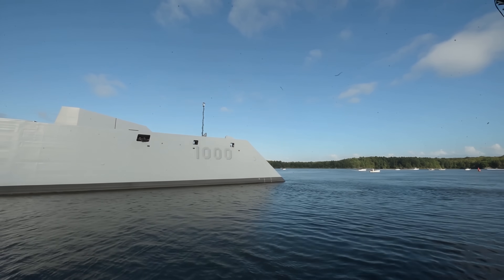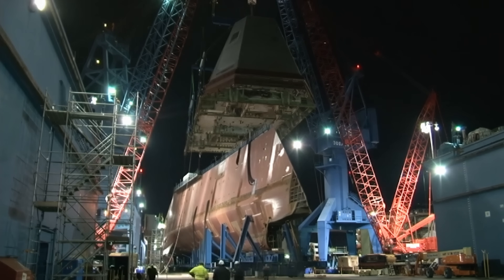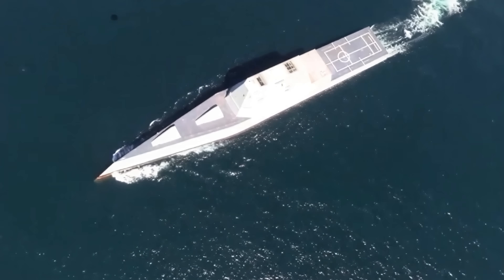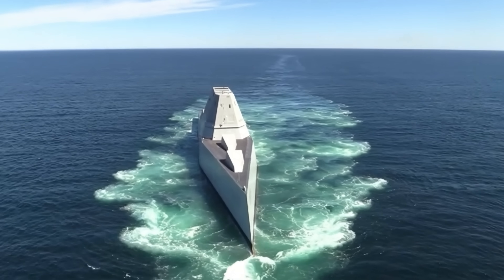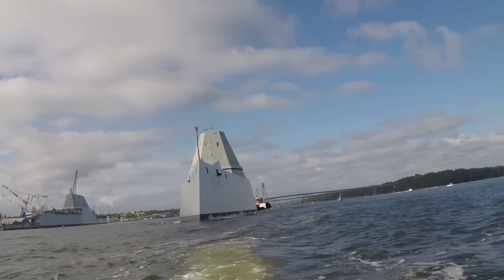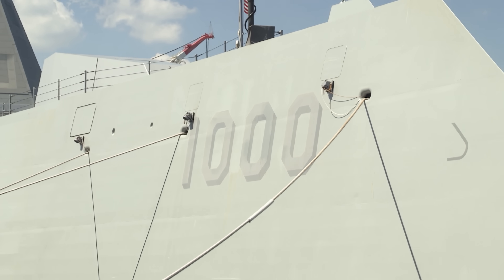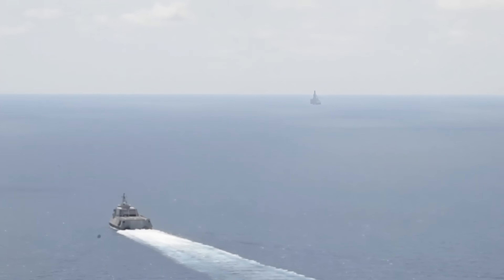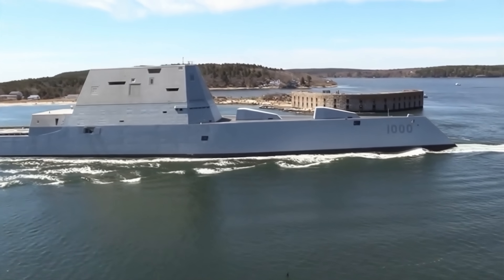The Super Destroyer That Appeared Where It Shouldn’t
On November 21, 2016, news helicopters from around the globe converged on the Panama Canal to capture history: the transit of USS Zumwalt, America's most advanced warship.

At $4.4 billion, she cost more than a nuclear aircraft carrier. This 15,000-ton destroyer was built to strike targets 100 miles inland. Her revolutionary electric drive generated power for weapons that didn't exist yet.

But now, just five weeks after commissioning, Zumwalt wasn't moving. Saltwater had leaked into her propulsion bearings, drowning her engines. She drifted helplessly between the canal walls. Tugboats rushed alongside, fighting to prevent her from crashing into concrete while tourists filmed from the banks.

Now, the destroyer designed to be invisible on radar had become the most watched vessel on Earth.